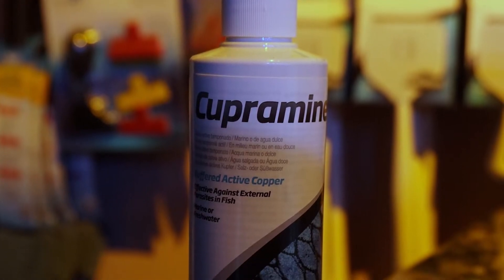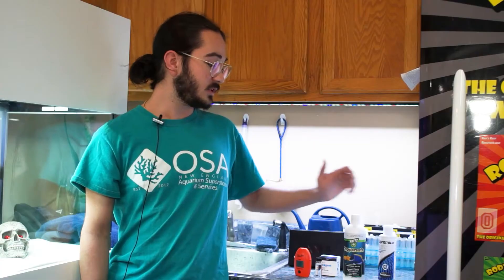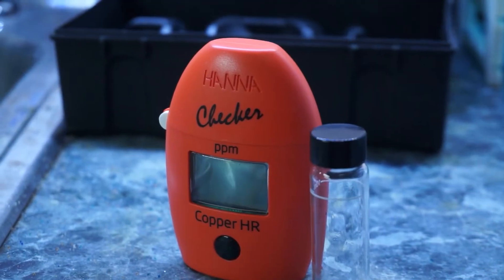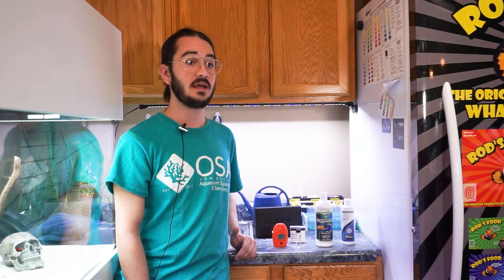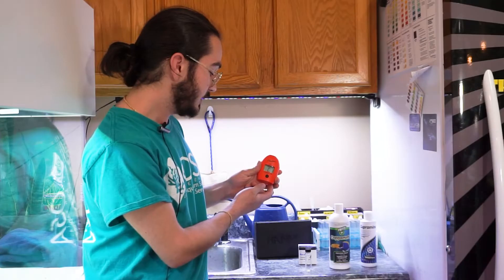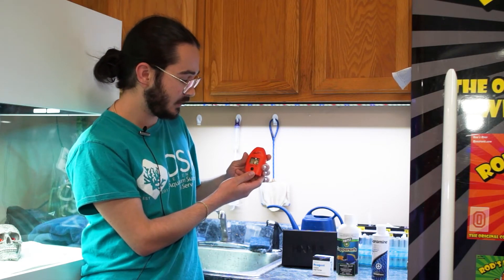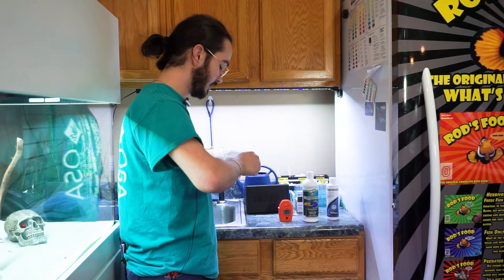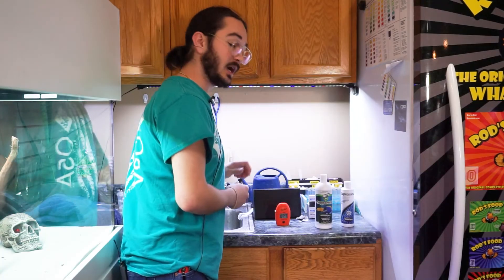Treating and Testing Copper Levels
Eli shows the best ways to test copper and the best copper products to dose your tank with.